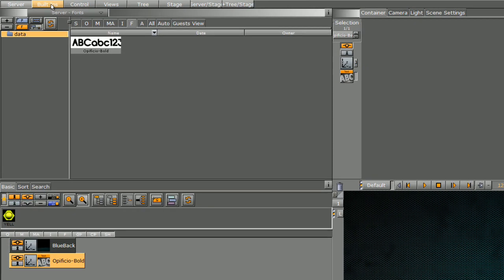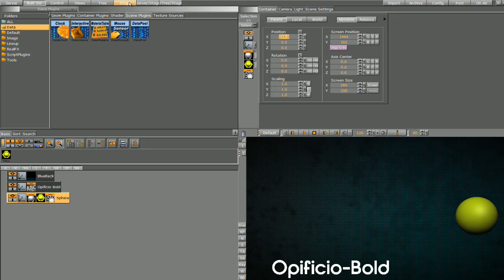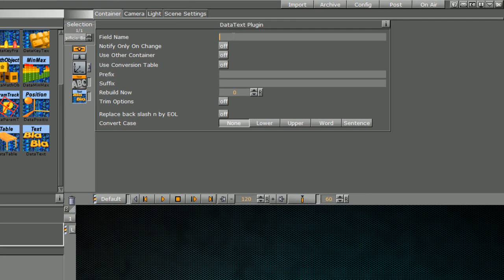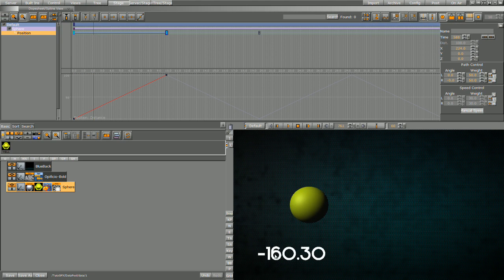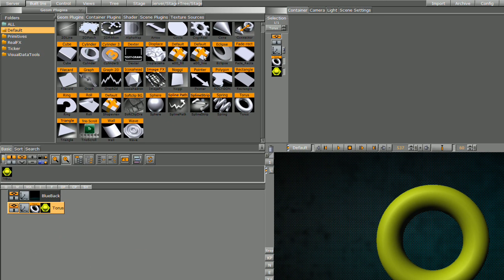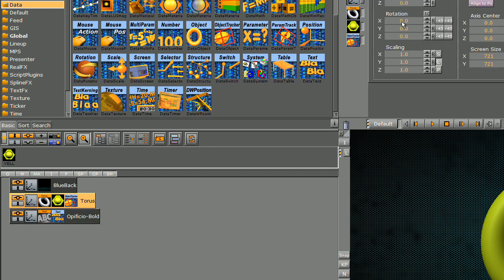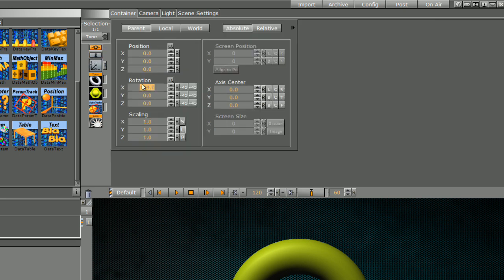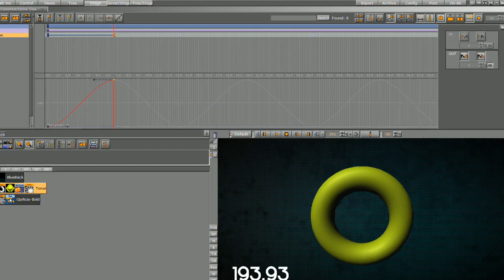Vizrt DataPool Tutorial 7 - Data Object Tracker Plugin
How to use the Vizrt DataPool, Data Object Tracker plugin.

The Data Object Tracker plugin allows you to track the position, rotation or any other parameter within a primitive. This video uses the Data Object Tracker plugin from the DataPool plugins and explains how to use the plugin to track a geometry's position. Using a font and a Sphere primitive we'll create a scene where the sphere moves across the screen and the font will reflect its position in numeric value. Before you enter any kind of data into the plugins you'll want to create some key frames on the primitive. In this example we use the X position to move the sphere left and right and then attach the x position to the font.